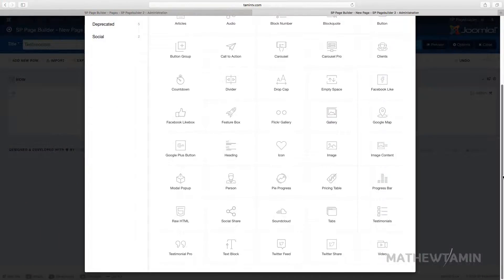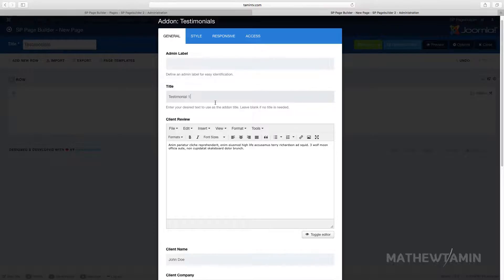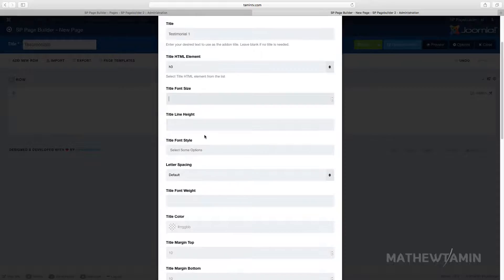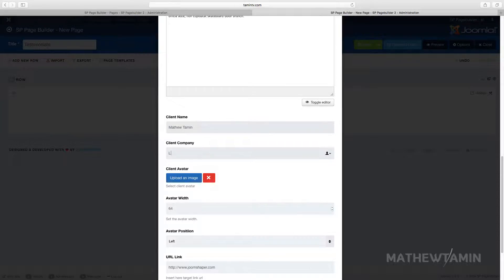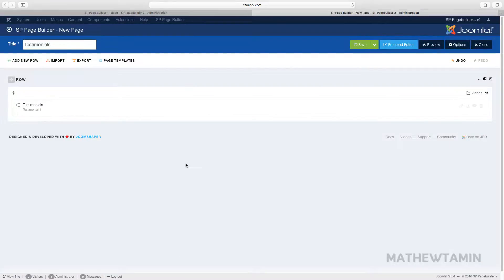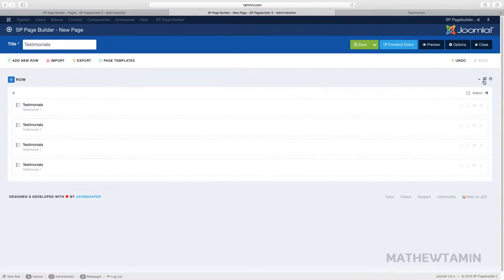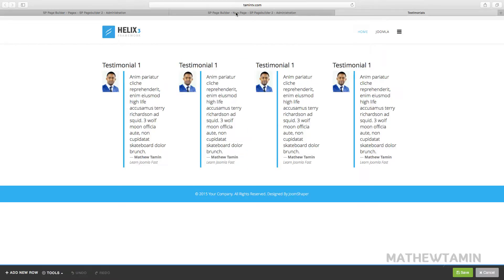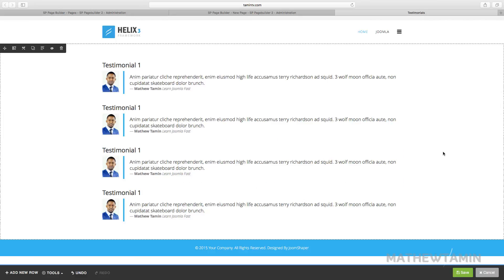SP Pagebuilder 2 Tutorial - Testimonials